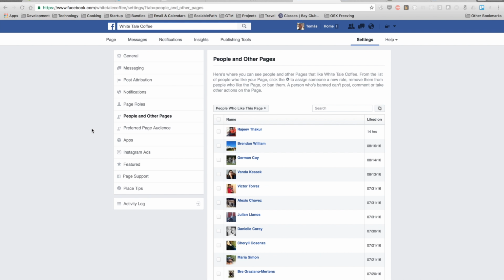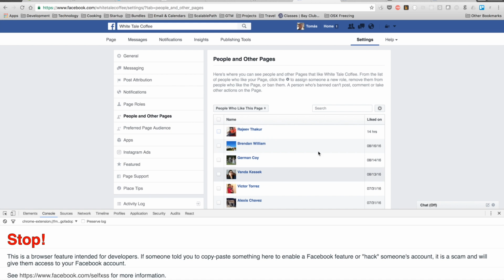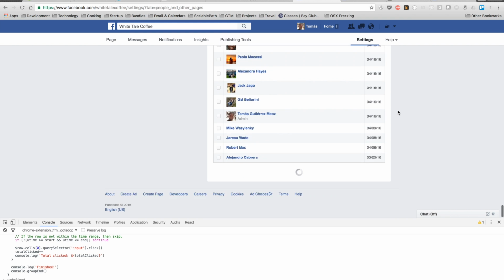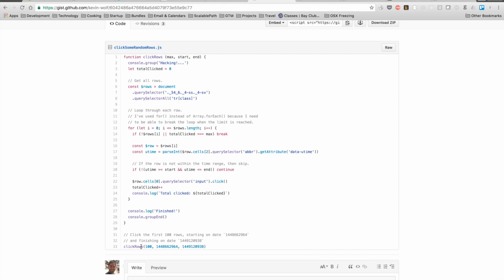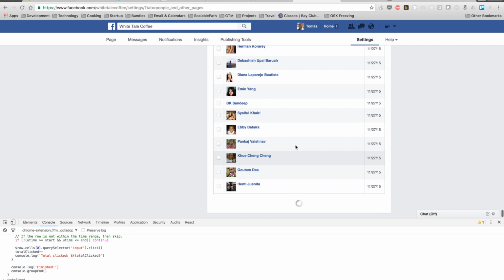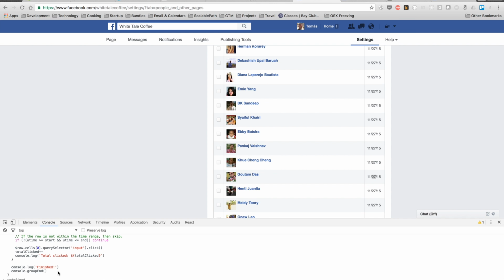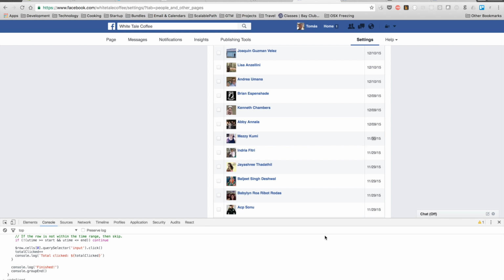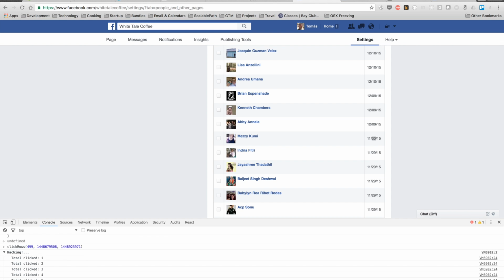Remove FB Likes on Page Based on Date Range